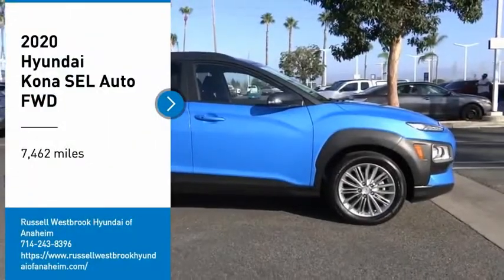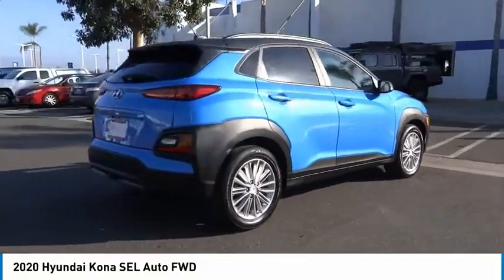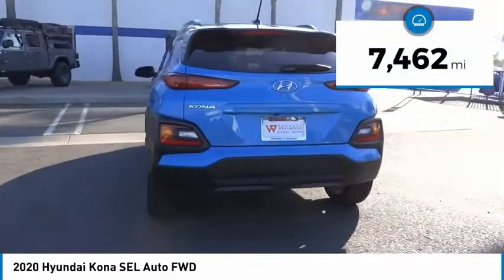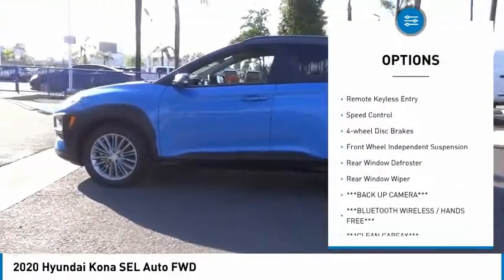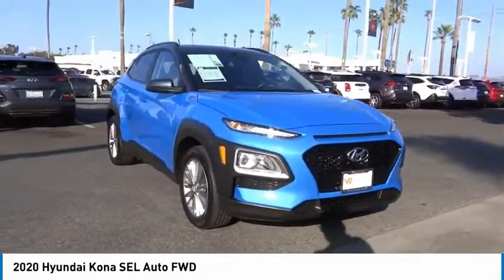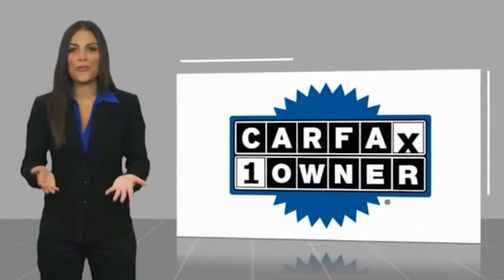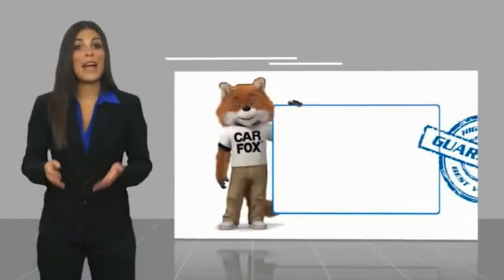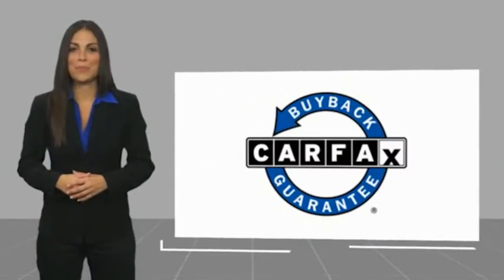2020 Hyundai Kona TA9580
2020 Hyundai Kona SEL Auto FWD

1271 S. Auto Center Dr.

2020 Hyundai Kona Surf Blue w/Dark Gray Roof 6-Speed Automatic with Shiftronic I4 27/33 City/Highway MPG Clean CARFAX. Financing available on approved credit. Trade-ins accepted. Subject to prior sale. All Pricing and Advertised Prices for any/all vehicles offered for sale does not include dealer installed accessories which can be purchased for an additional cost. No sales to Dealers, Brokers or Exporters. For out of state purchase, customers must be present to purchase. If shipping is required, dealership must facilitate; no exceptions. Prices are plus government fees and taxes, any finance charges, $85 documentary fee, $29 electronic registration fee, any emission testing charge and $1.75 per new tire state tire fee. We make every effort to provide accurate information, but please verify before purchasing. Images, prices, and options shown, including vehicle color, trim, options, pricing and other specifications are subject to availability, incentive offerings, current pricing and credit worthiness. Images are for illustrative purposes only.